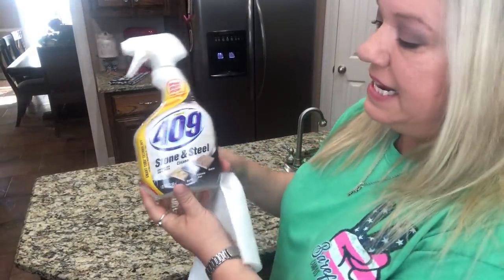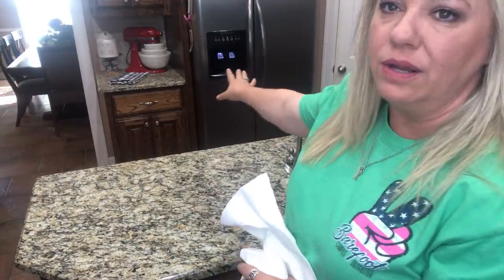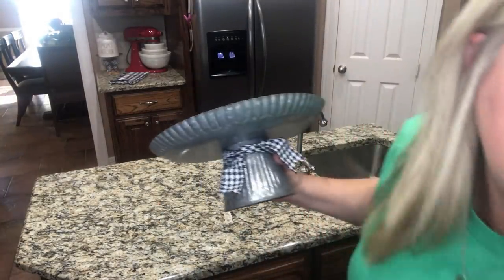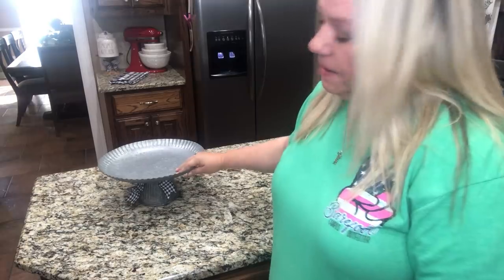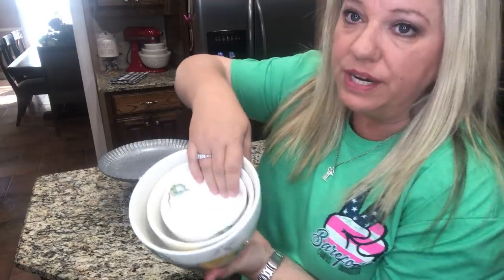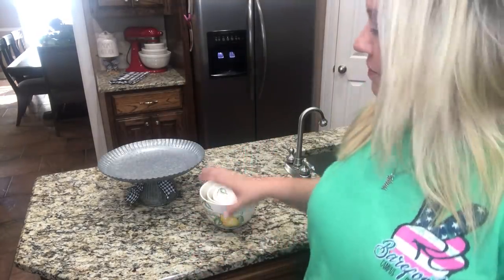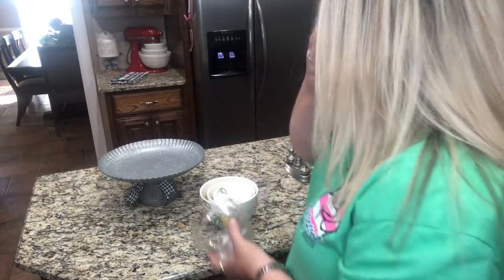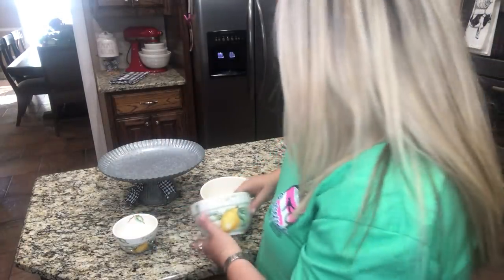We Have Lemons!!!!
Can you smell the lemons? Today we are decorating with lemons in the kitchen. Join me and let's brighten up the room with a little color :)